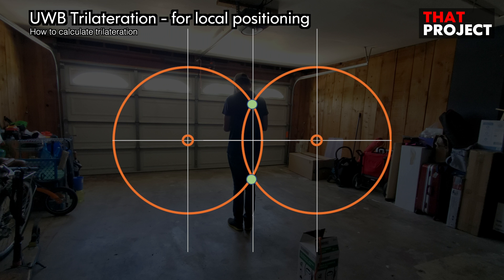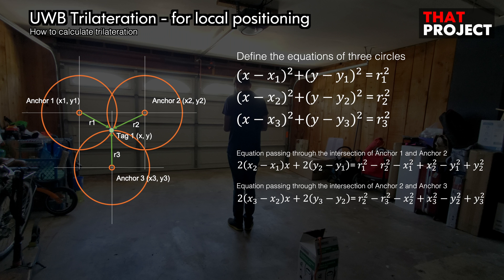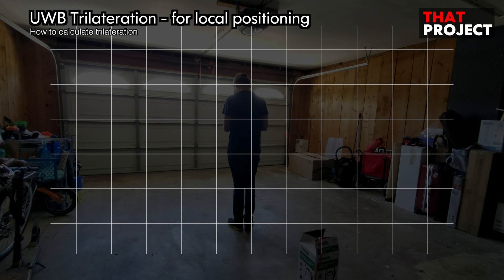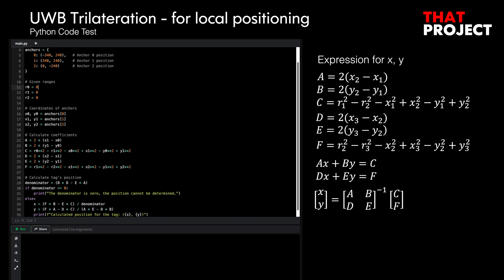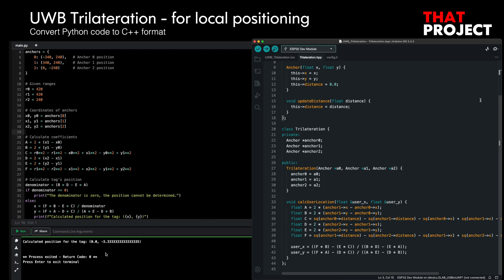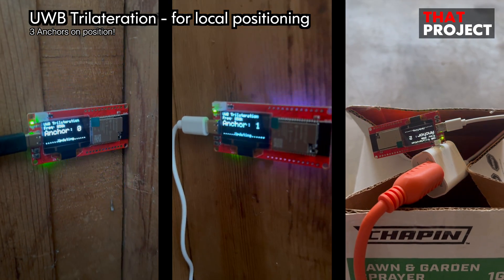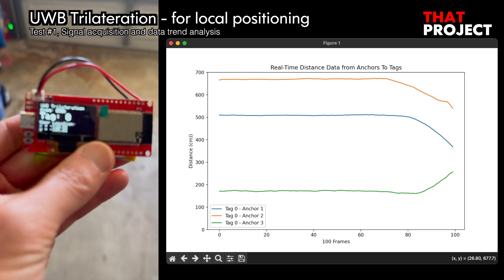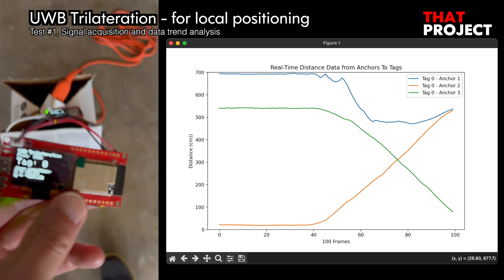UWB Trilateration with ESP32, DW3000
A project that places three anchors and then calculates the current local location through trilateration on the tag device.